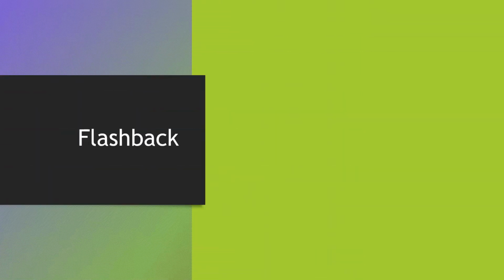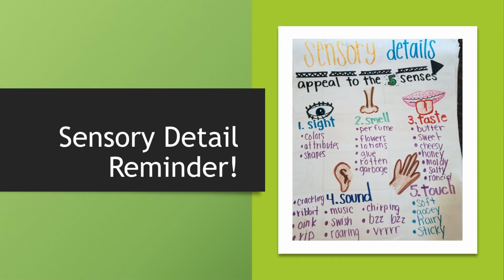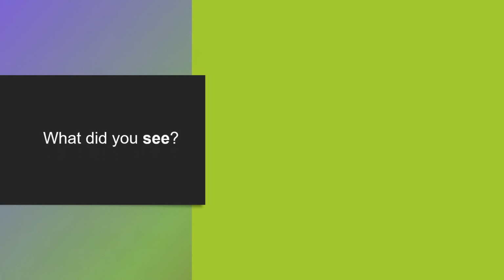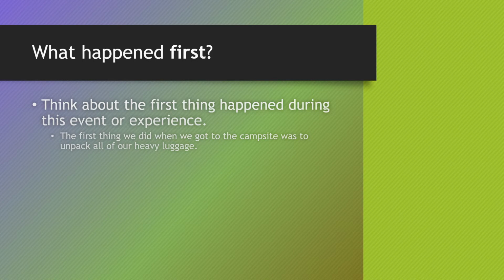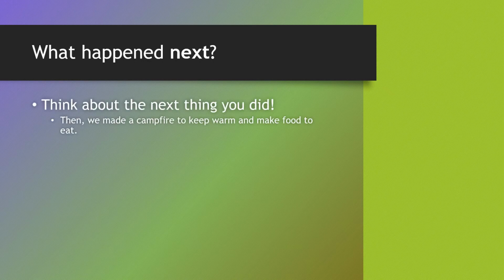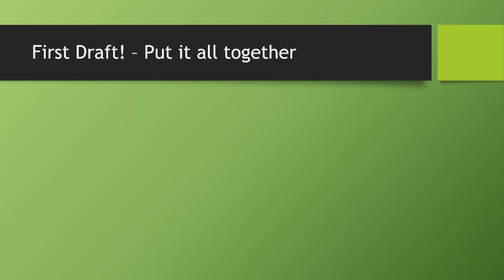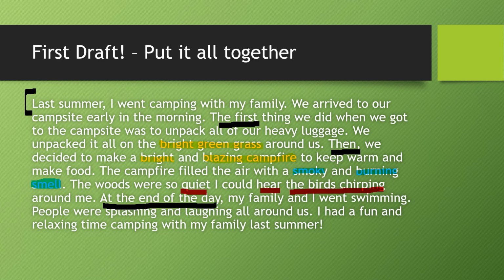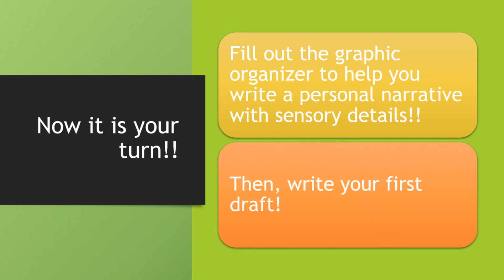4/16 Thursday/3rd Grade Writing/ Sensory Details #2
Sensory details lesson # 2